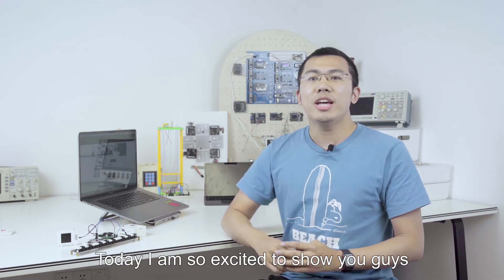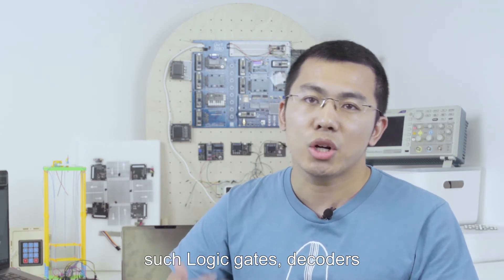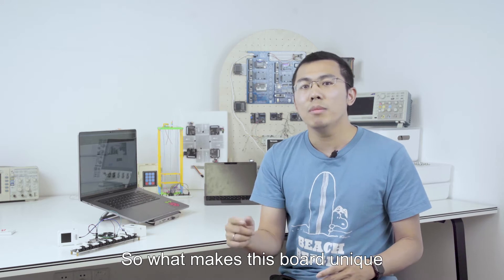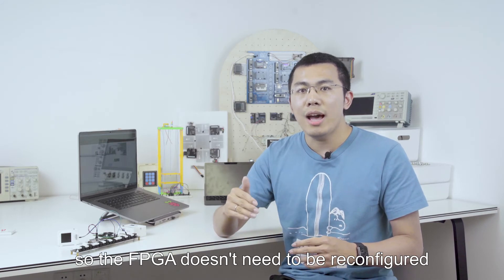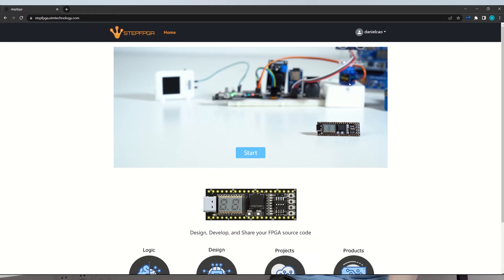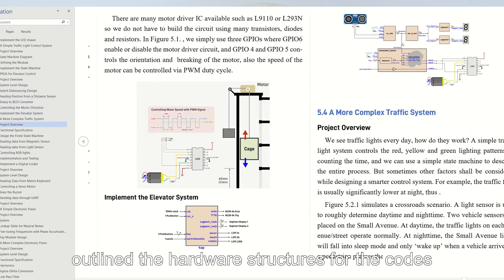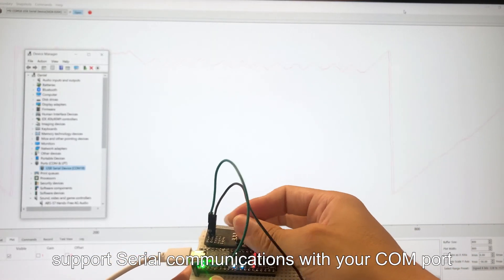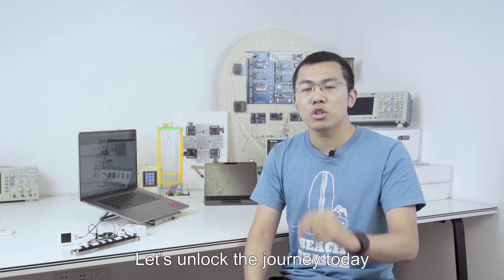STEPFPGA - A pleasant FPGA journey for beginners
STEPFPGA is an amazing beginner level FPGA learning board that integrates with a very engaging and user friendly browser-based IDE tool and a designated tutorial book developed by our team. We have launched this amazing FPGA product on Kickstarter and succeeded the campaign with exceptional  achievement.